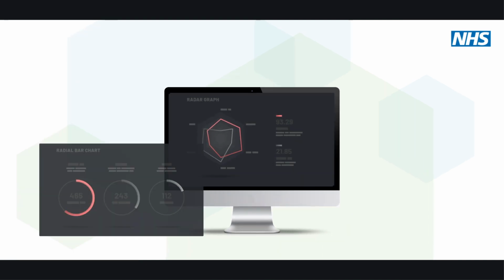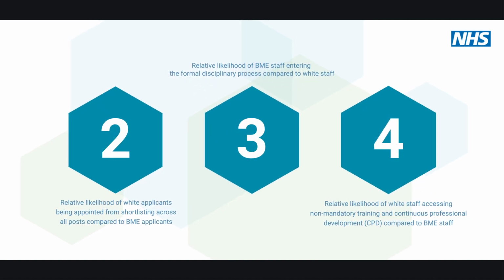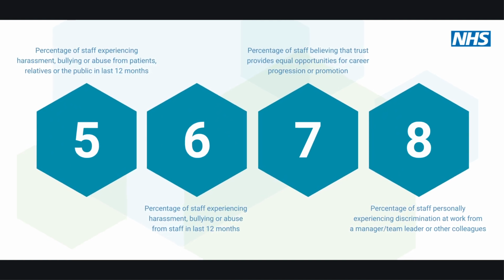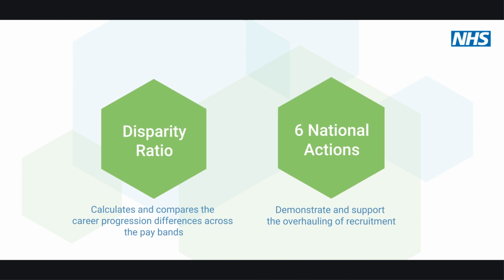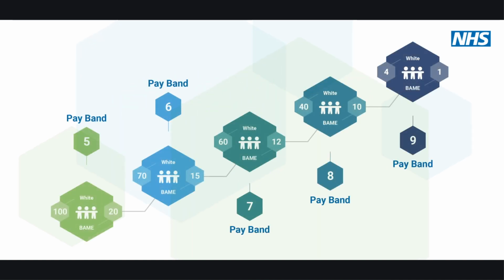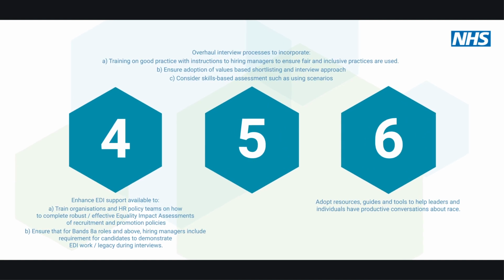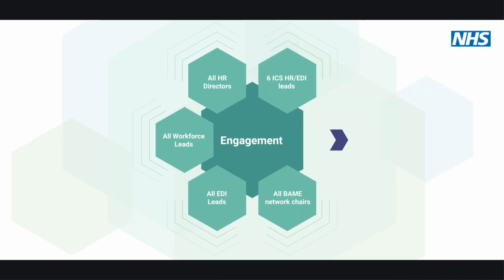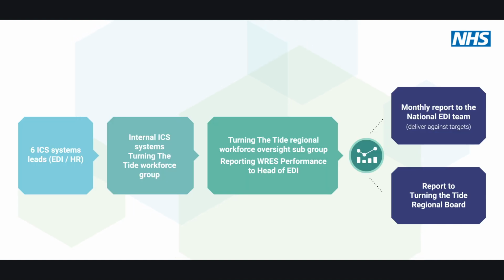Equality, Diversity and Inclusion in the NHS - an overview of WRES